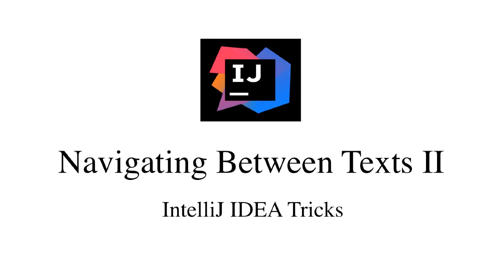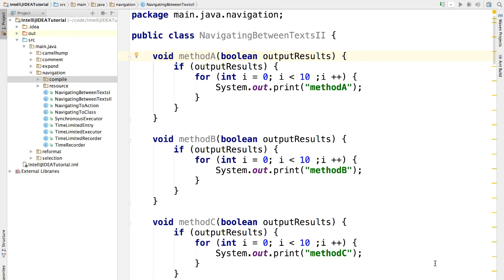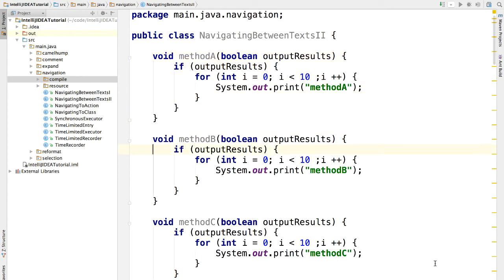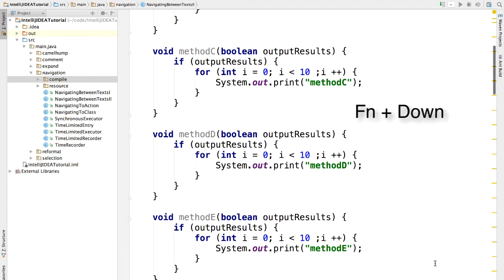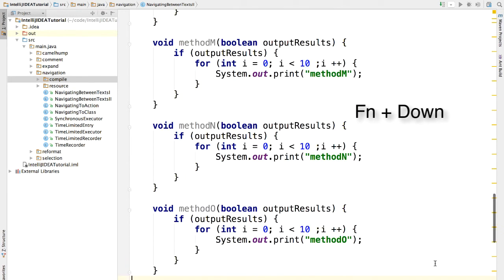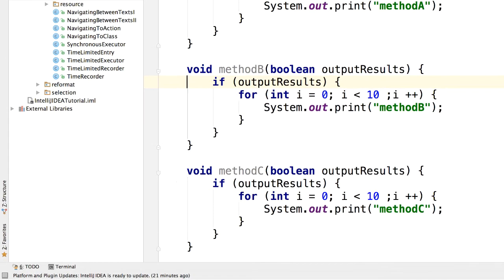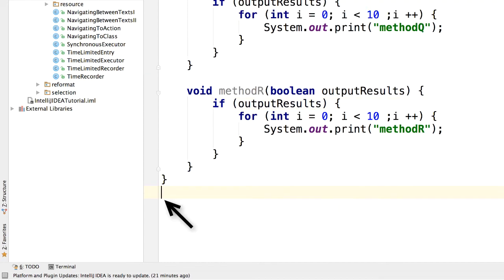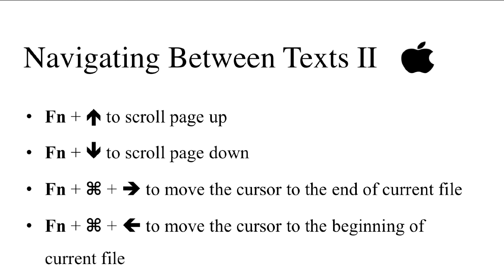IntelliJ IDEA Tricks - Lecture 4: Text Navigation II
Lecture 4: Text Navigation II: We will learn how to scroll up and down, move the cursor to the top or bottom of the current file without replying on the mouse.